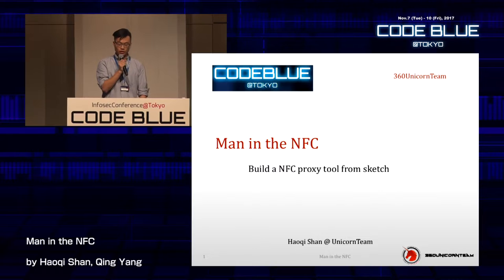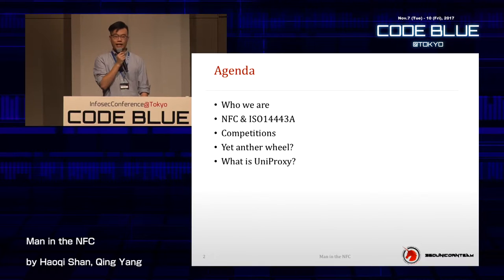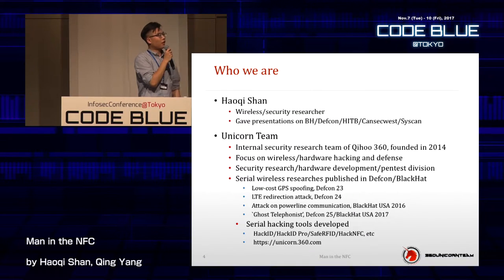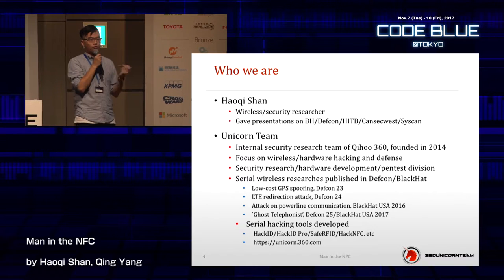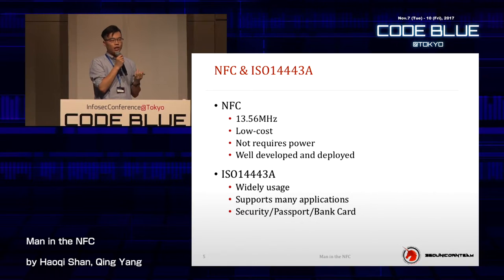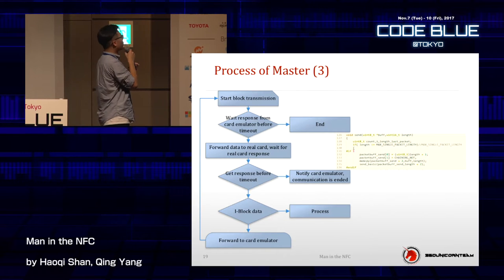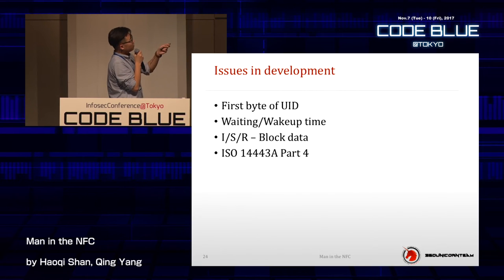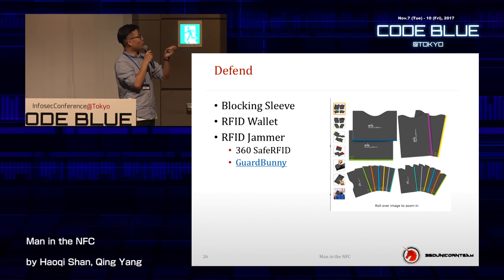[CB17] Man in the NFC by Haoqi Shan Qing Yang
NFC (Near Field Communication) technology is widely used in security, bank, payment and personal information exchange field now, which is highly well-developed. Corresponding, the attacking methods against NFC are also emerged in endlessly. What if we want to “steal” from someone’s EMV. QuickPass, VisaPay bank card without “get” his wallet? To solve this problem, we build a hardware tool which we called “UniProxy”. This tool contains two self-modified high frequency card readers and two radio transmitters, which is a master-salve way. The master part can help people easily and successfully read almost all ISO 14443A type cards no matter what kind of this card is, bank card, ID card, Passport, access card, or whatever, no matter what security protocol this card uses, as long as it meets the ISO 14443A standard, meanwhile replaying this card to corresponding legal card reader via slave part to achieve our “evil” goals. The master and slave communicates with radio transmitters and can be part between 50 – 200 meters.

Haoqi Shan
Haoqi Shan, UNICORNTEAM, 360 TECHNOLOGY. Haoqi Shan is currently a senior wireless security researcher in Unicorn Team. He focuses on Wi-Fi penetration, GSM system, embedded device hacking, building hacking tools, etc. He made serial presentations about Femto cell hacking, RFID hacking and LTE devices hacking on Defcon, Cansecwest, Syscan360 and HITB, etc.
Qing Yang

Qing Yang
Qing Yang is the founder of UnicornTeam & Radio Security Research Department in 360 Technology. He has rich experiences in information security area. He presented at Black Hat, DefCon, CanSecWest, HITB, Ruxcon, POC, XCon, China ISC etc.